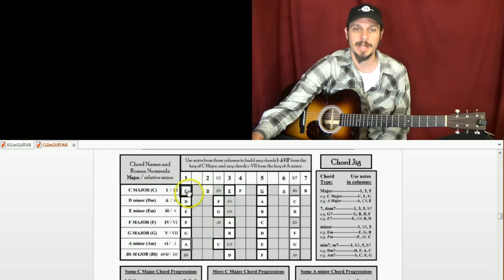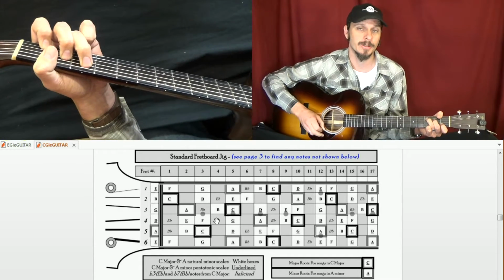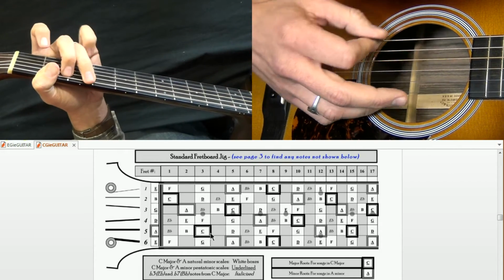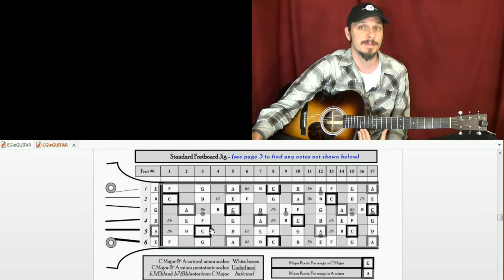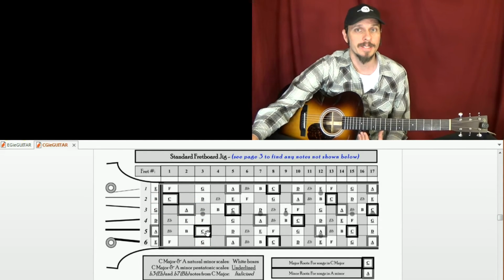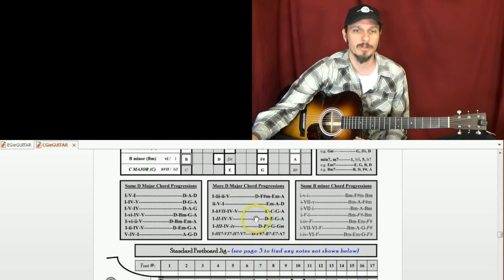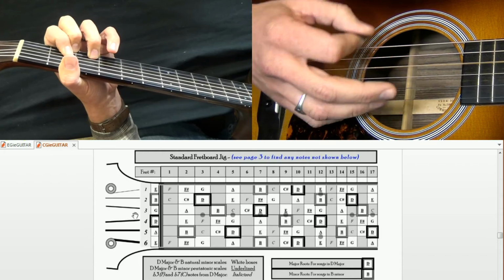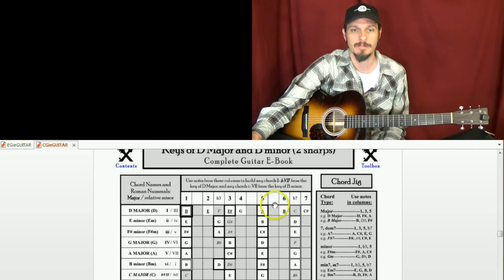Picking Bury Me Beneath the Willow on Guitar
-See how you can use Fretboard Toolboxes to learn how to pick the "Bury Me Beneath the Willow" melody on guitar while you play the chords, in the keys of C Major and D Major.
-Test your chords and scales knowledge with this "Long, Boring Chords & Scales in Major Keys" video and worksheet

Enjoy!  ~Scott